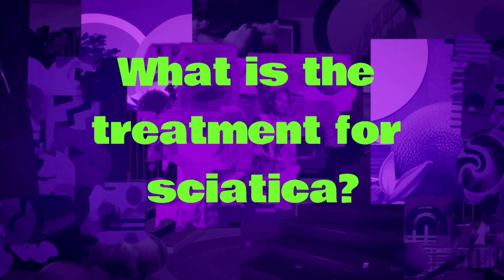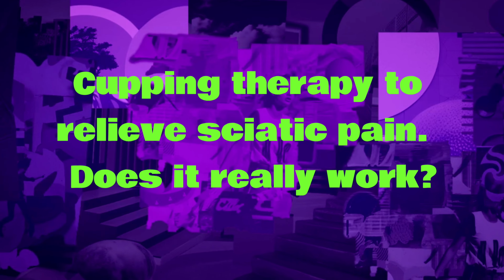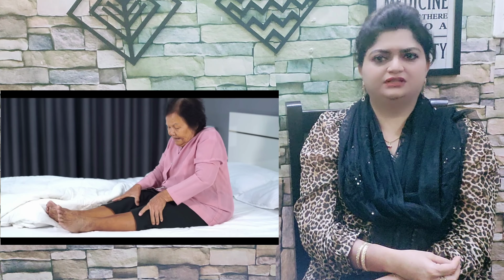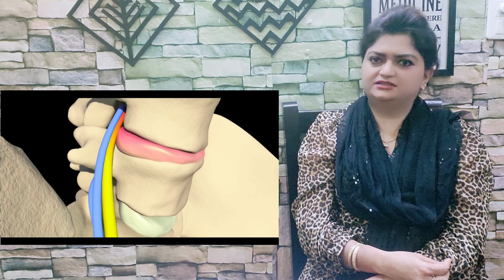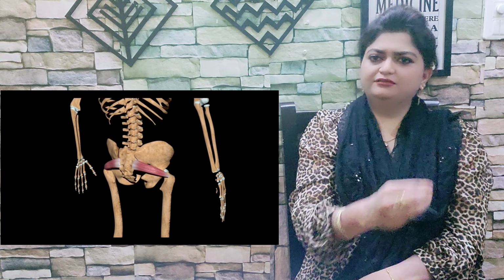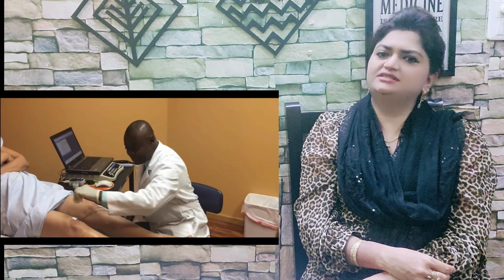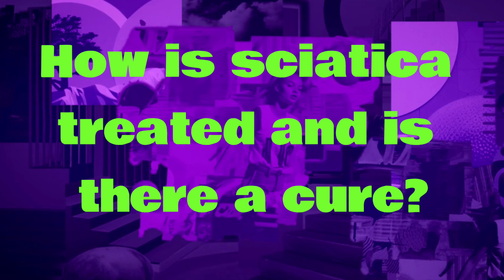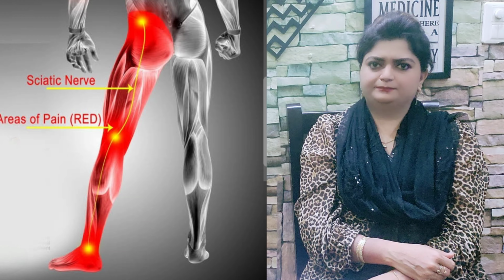What is Scaitica || Worst Kind of Back Pain || Causes, Symptoms, Risk Factors & Treatment Options